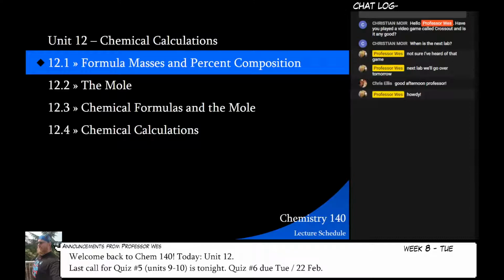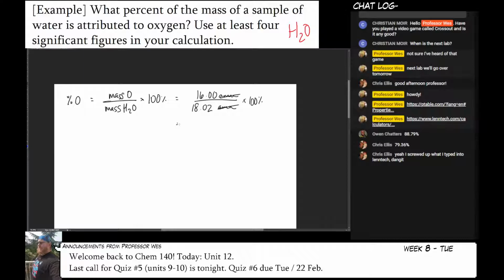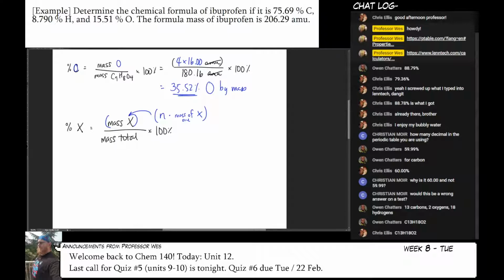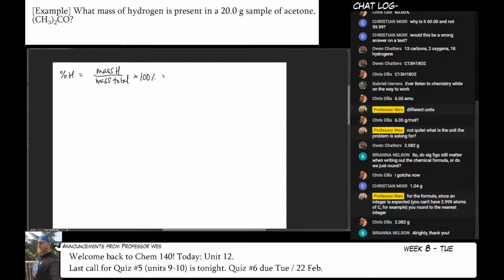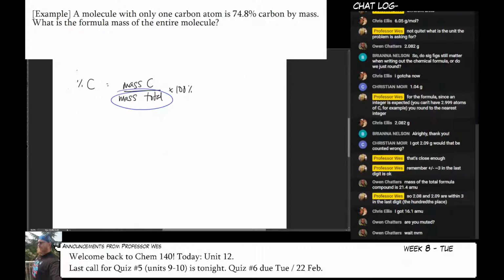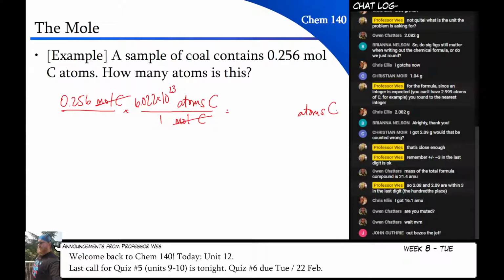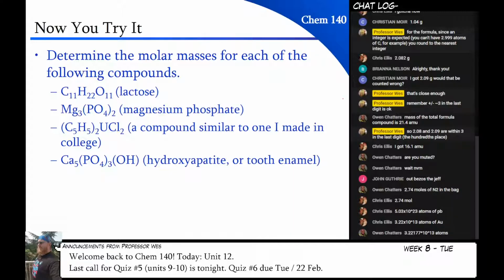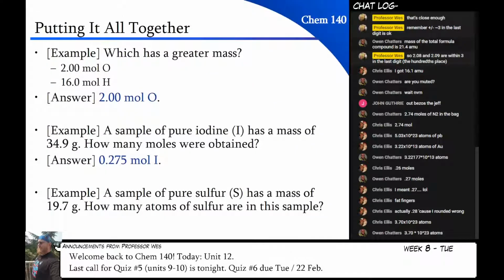Chem 140 W2022 - Week 8 / Tue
Section 12.1: Formula Masses and Percent Composition
Section 12.2: The Mole